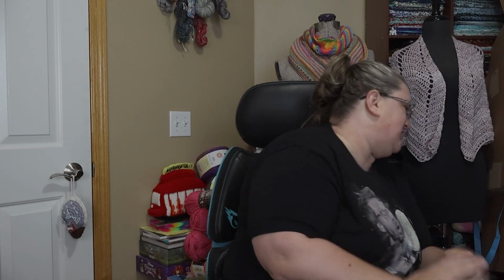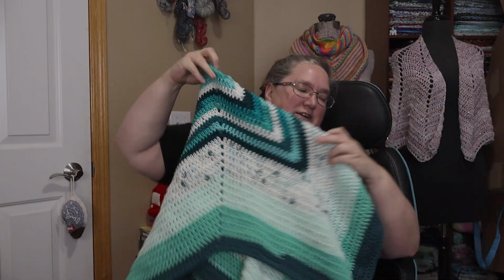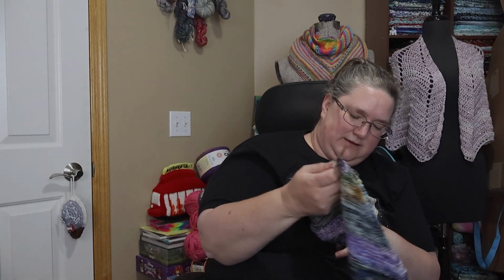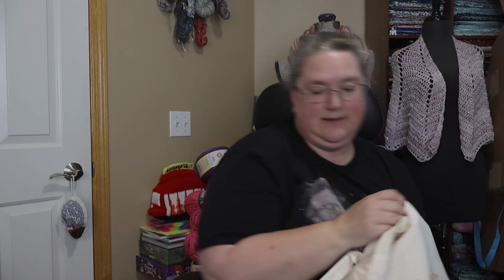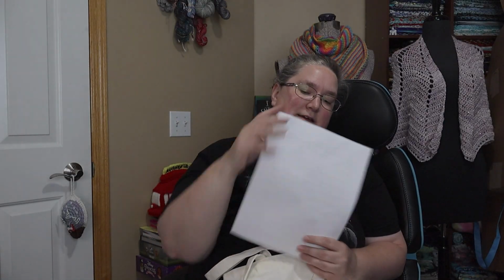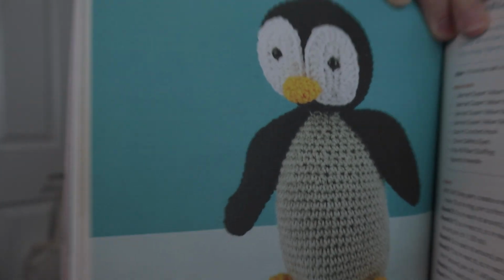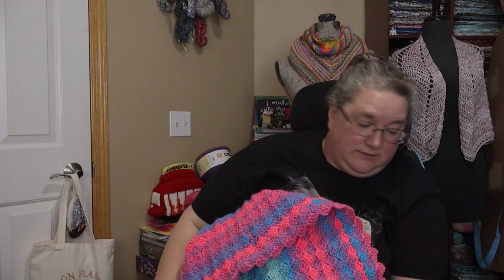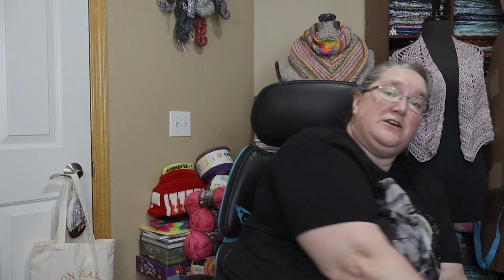Weekly Round Up!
Hello!  Today we will look at some works in progress and finished objects!  I finished an owl recently!

Crochet Cute Critters

@undercrushes6395 (this is Chomps' channel)